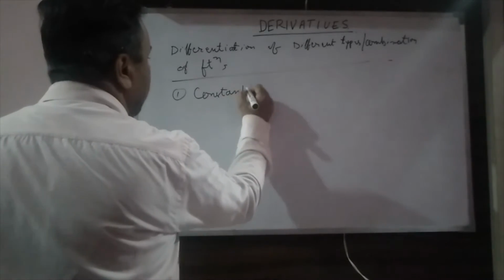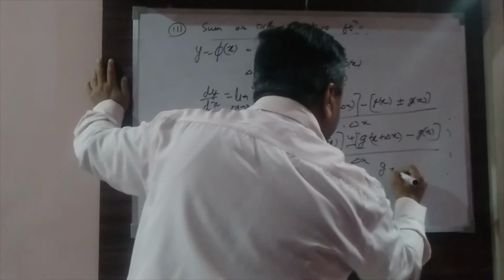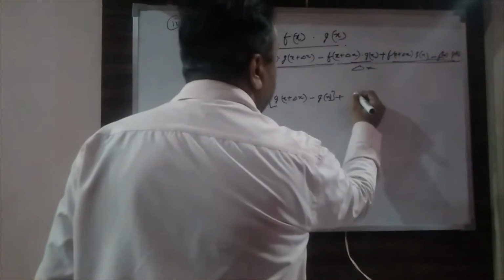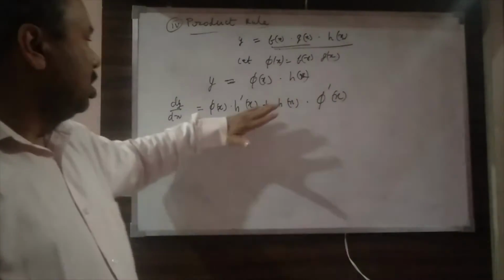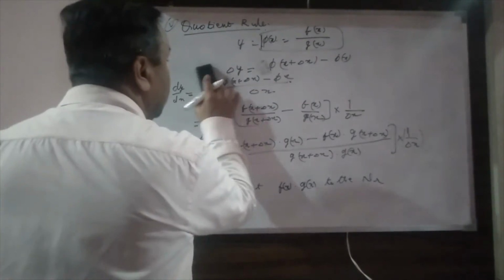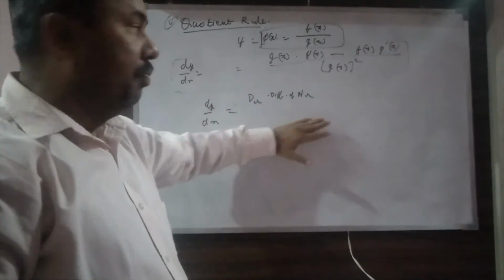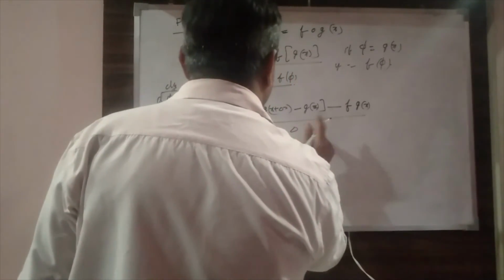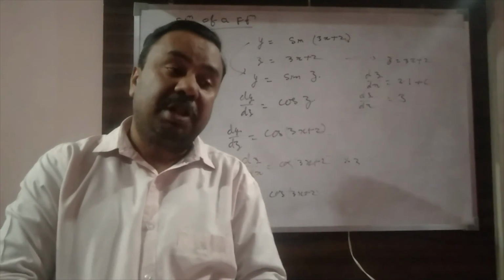Derivatives Part II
As stated in the previous class, here is part II of the Derivatives where I have explained the methods for differentiation of the combination of functions.